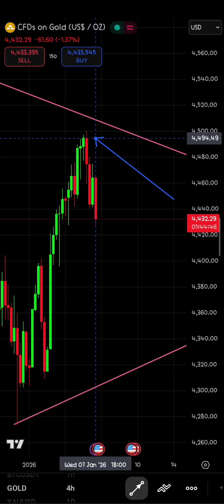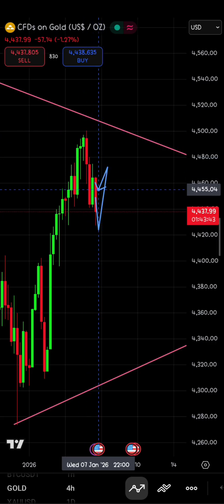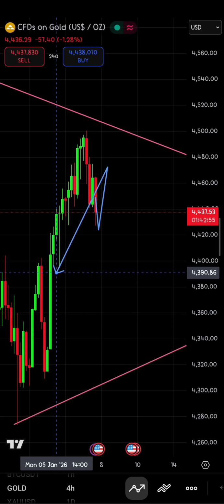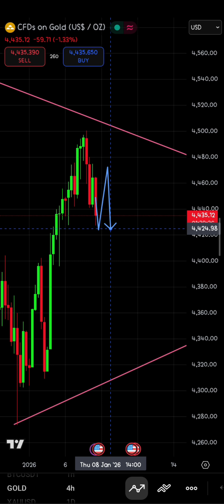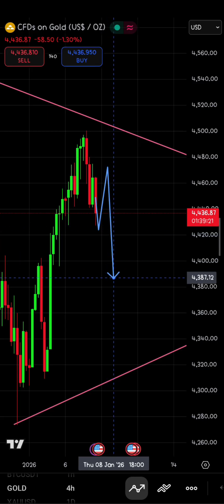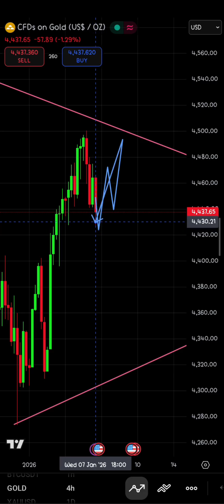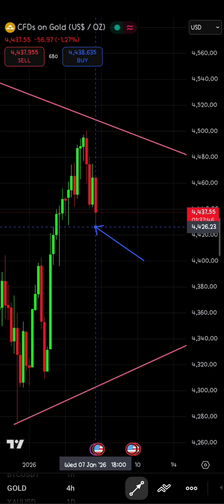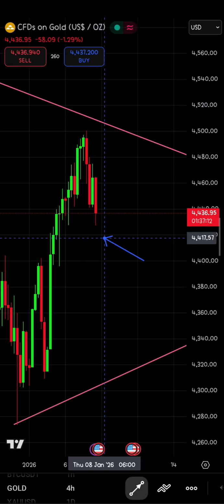🔹2026-01-07 | Gold Chart Analysis | XAUUSD🔥🏆